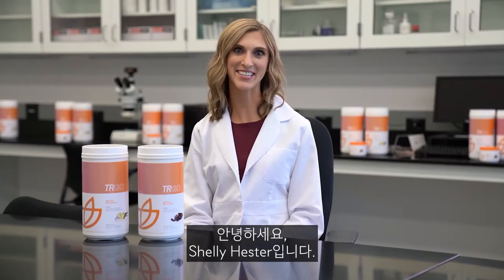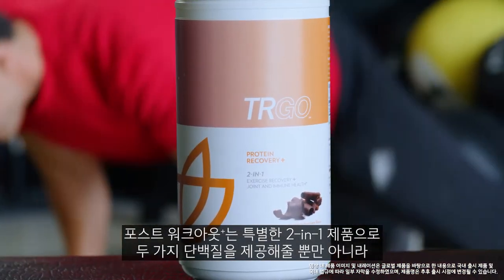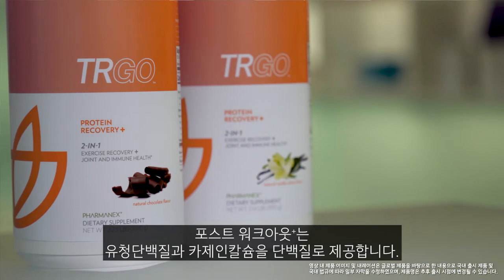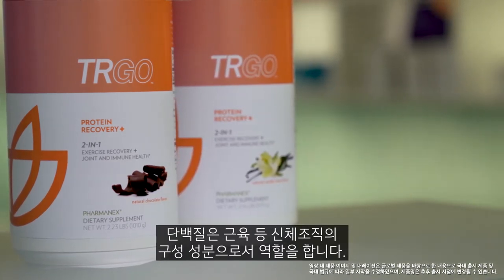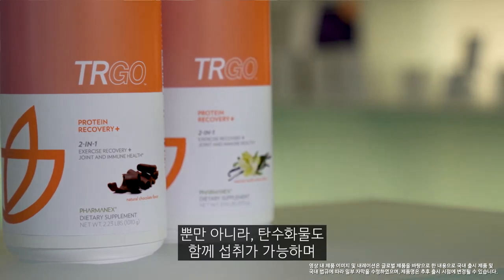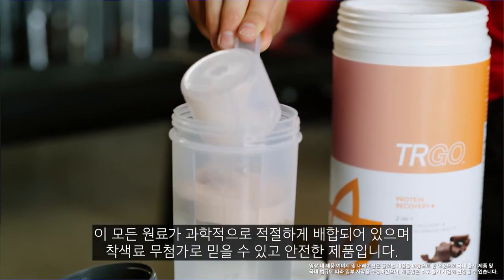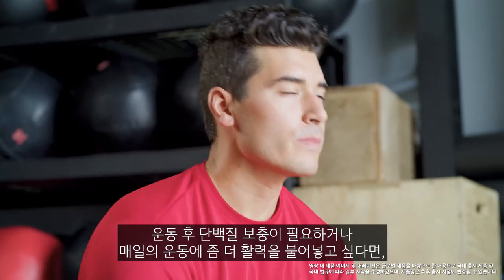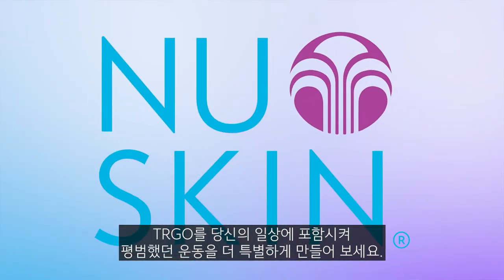뉴스킨 TRGO PostWorkout Science Video 한글자막 Final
네트워크마케팅의 성공은
회사, 제품, 보상등 기본적인 요소가
잘 갖추어져야 합니다.

성공의 시스템과 , 스폰서의 리더십,
좋은사람들과 아름다운 문화가 반드시 필요 합니다.

저의 사명은
세상에서 가장 위대한 네트워커가 되는 것입니다.
궁금한 사항은 정보를 주신 분에게 연락 하세요?

만약에
이동영상을 처음 보신분!
사업에 대해 궁금 하신분!
성공을 원하시는 분!
후원자를 찾으시는 분!

궁금한 사항은 연락 하시면 도움을 드리겠습니다.

뉴스킨 티오지 김건우 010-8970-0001

후원인 최유나(김건우) kr8501572

한국 네트워크마케팅 코칭 연구소 (컨설팅, 상담, 성공의 시스템)